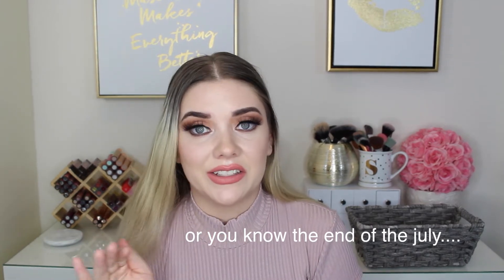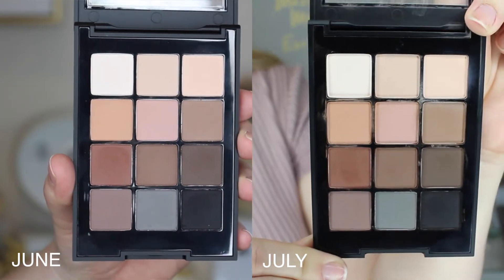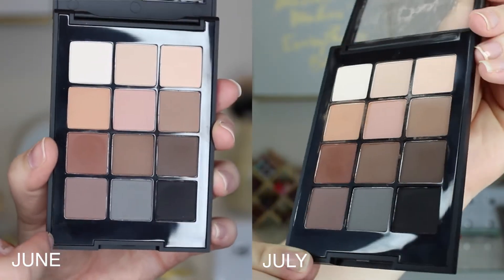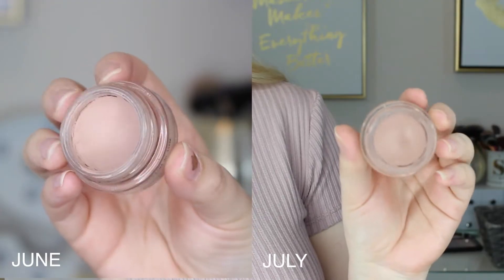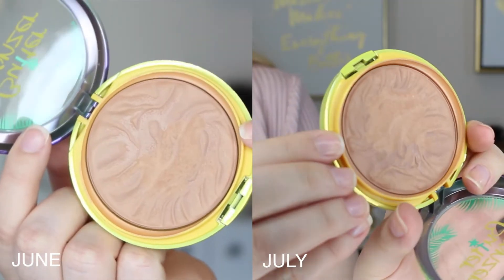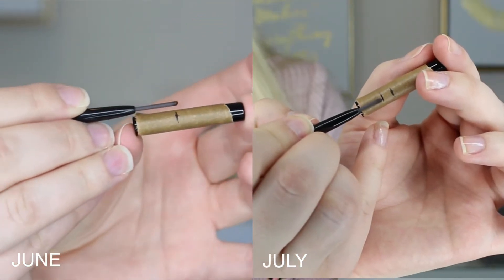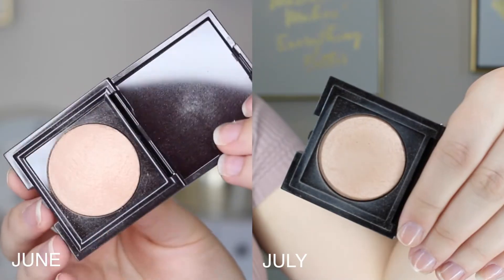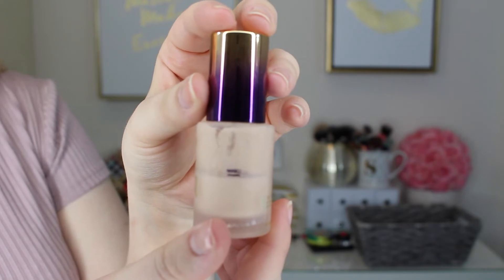Project Pan 2018 | Update #1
Hey everyone! I'm back with a project pan update! I'm so excited to show you all my progress that I've made on these products that I chose for my project pan! I hope you enjoy and please please let me know if you are doing any panning projects because I would love to binge watch your videos! I've been obsessed with watching panning videos :)

Btw I meant to upload this at the beginning of June and I will do my best to post my next update soon since I'll be filming it around the first week of August. I'm currently on vacation right now so the timing for everything is all off so I hope you don't mind!

Sonia Kashuk Eye on Neutral 02 Palette
Doucce Cosmetics Ultra Precision Eyeliner | Black
Rimmel Scandaleyes Eyeliner | Nude

Earn cashback for shopping online wooo!

♡ M A G I C L I N K S*